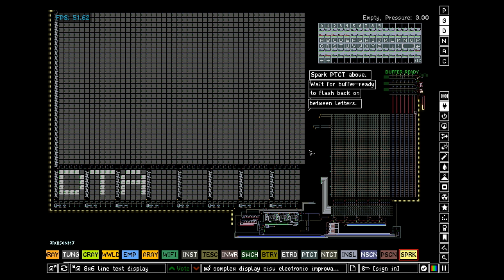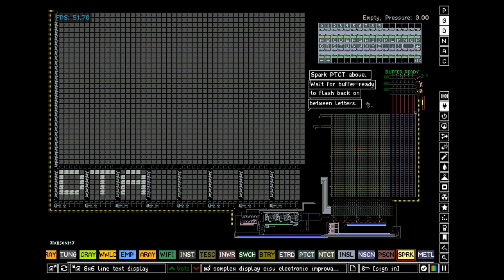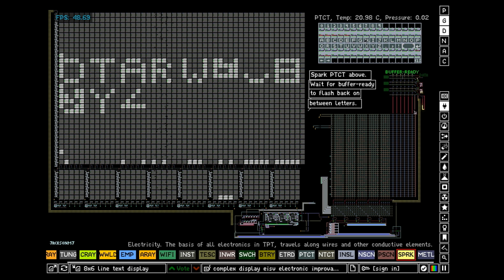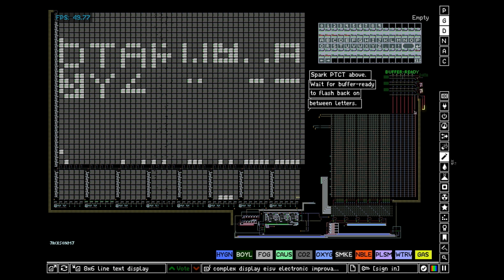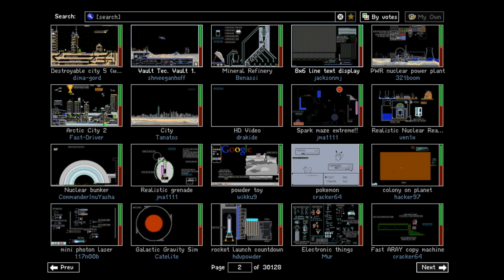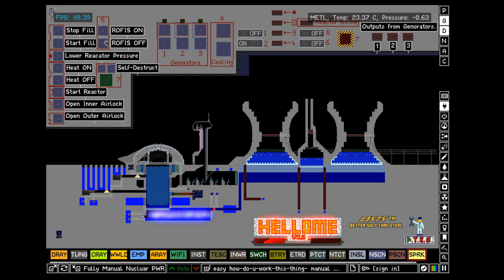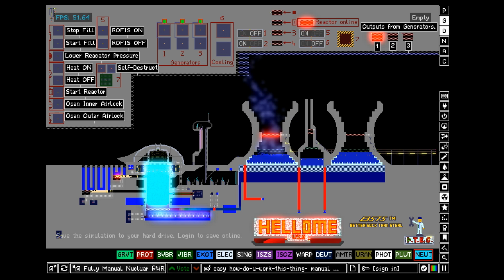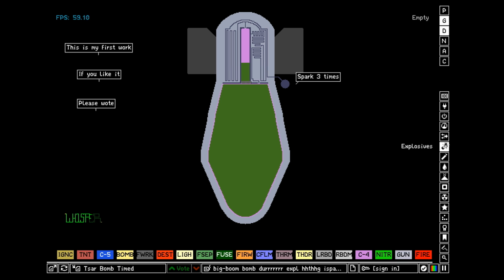The Powder Toy - Mid-Week Special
Physics, fires, nuclear reactors! Welcome back to the Powder Toy, where Steve tries his best to fool around with different user created maps. today!

Hello everyone, and welcome to Dodge Them All! On this channel, Star and Canada Goose play games which they think are awesome! We don't bite! Promise!